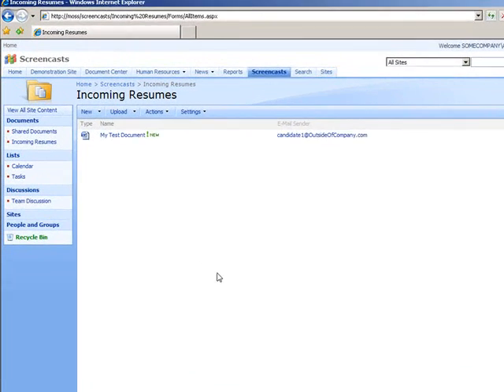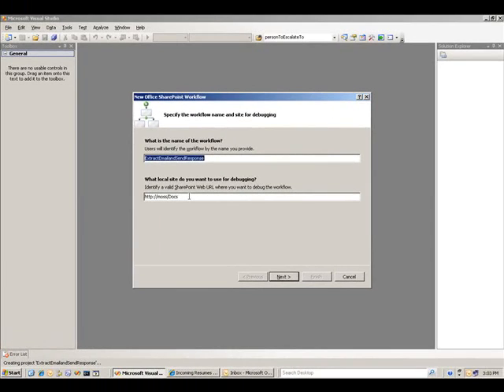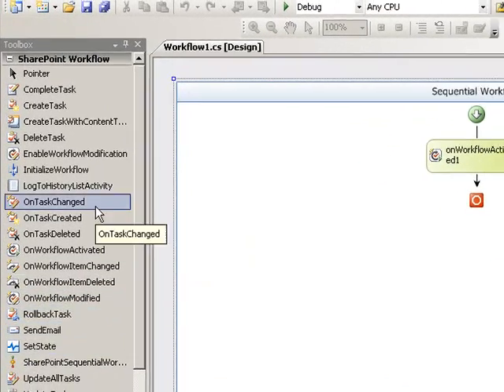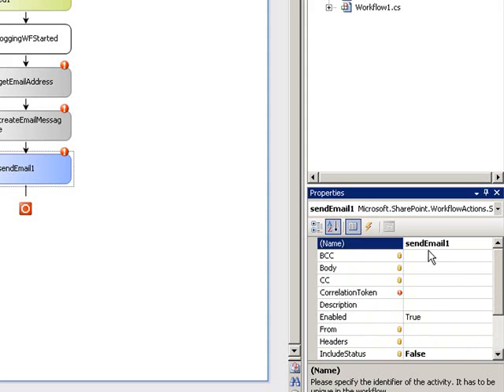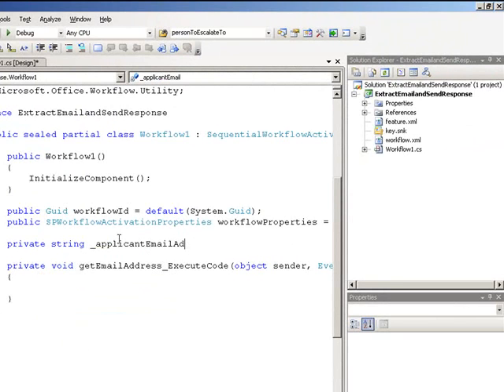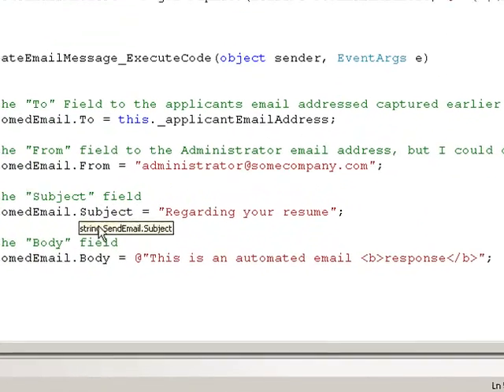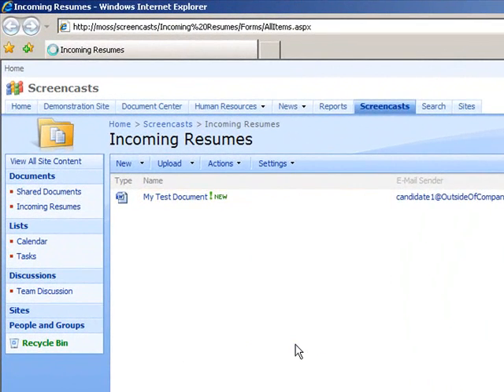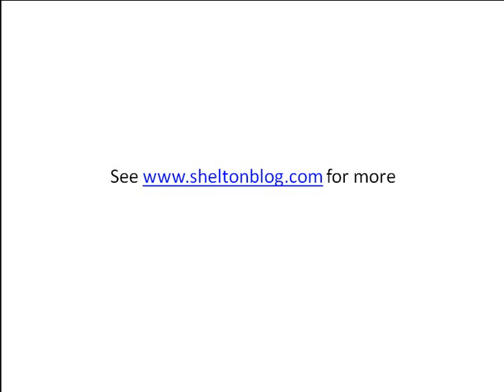How to: Extract email addresses and sending emails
In this 3rd part of the series that I am doing on "Building Document Workflow" in SharePoint/MOSS 2007, I am demonstrating one of the more widely used functions in document workflow: Sending Emails.  In this scenario, I have a SharePoint List configured to receive email from outside of the corporate firewall (see the links below to learn how to configure your server to do the same), and from that document I extract the email address and then send an automated email response within the workflow.